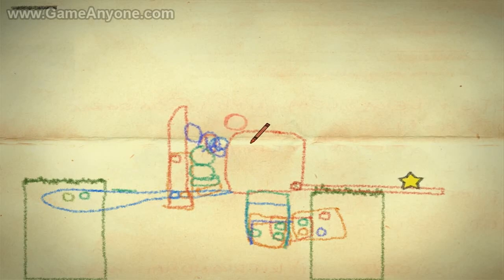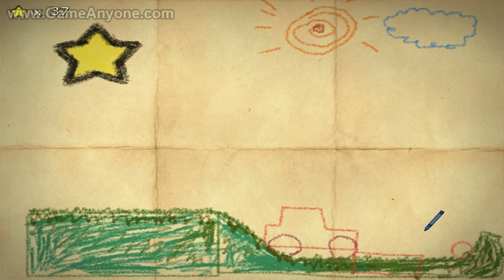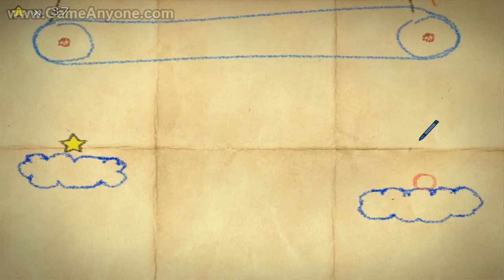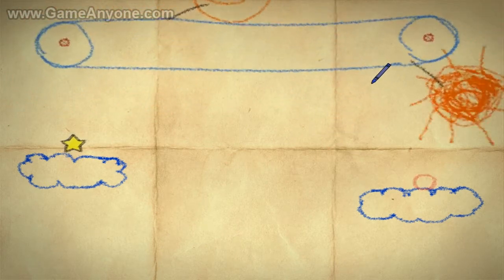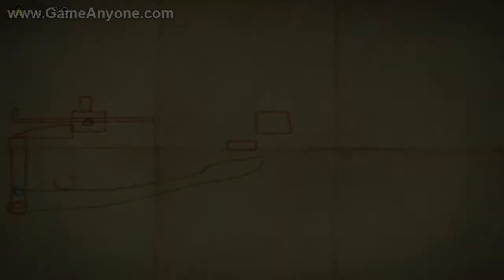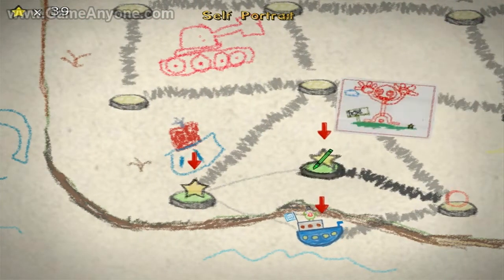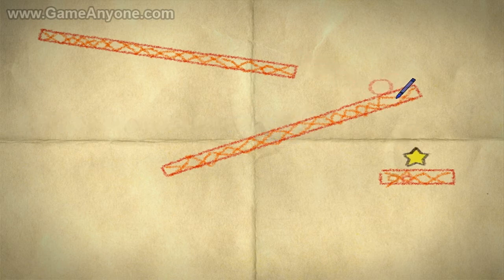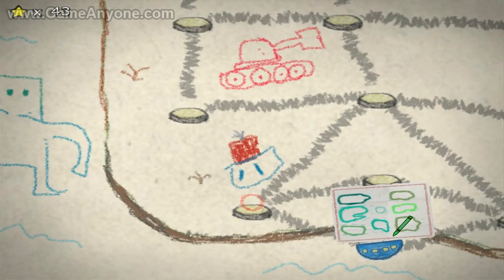Crayon Physics Deluxe HD w/commentary Island 4 2/2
crayon physics deluxe walk through with commentary in 720p high definition by shadowzack jimbojim jimbo .